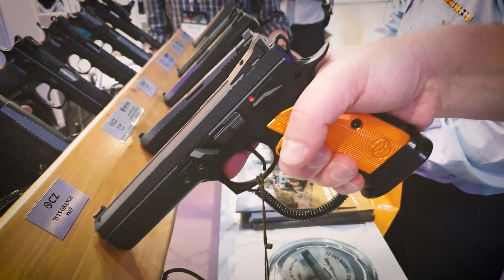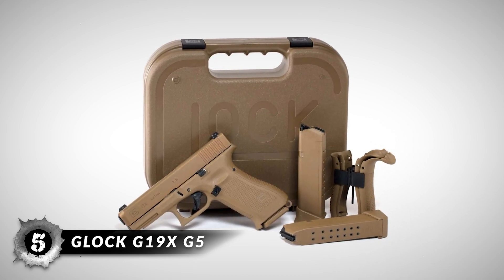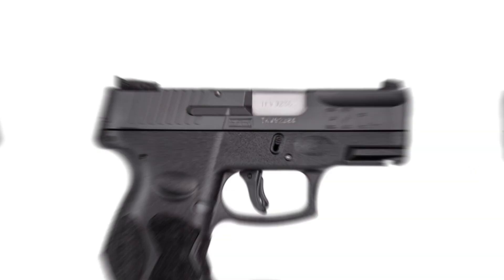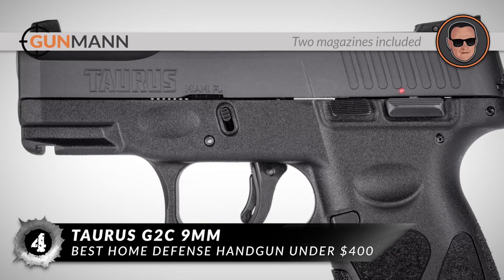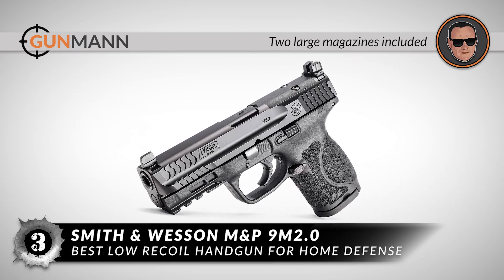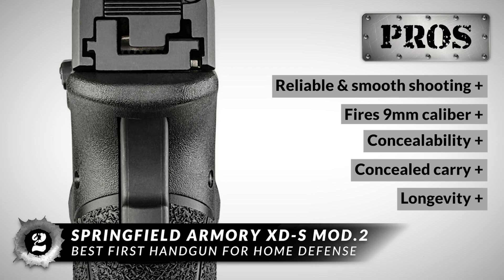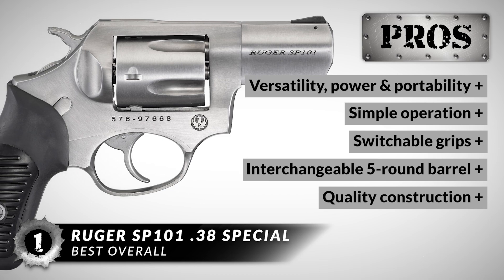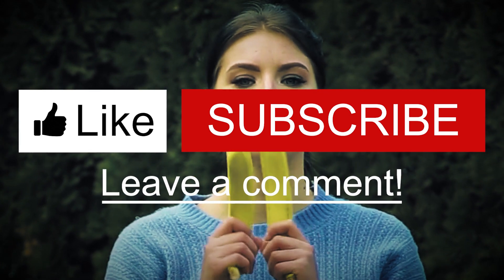Best Handguns For Home Defense 🔫: Buyer’s Guide | Gunmann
(Best Handguns For Home Defense)

✅ Featured Products for Best Handguns For Home Defense

0:00 Introduction
0:51 5.Glock G19X G5 ➜
1:56 4.Taurus G2C 9MM ➜
2:56 3.​ Smith & Wesson M&P 9M2.0 ➜
3:59 2.Springfield Armory XD-S MOD.2 ➜
5:18 1.Best Overall: Ruger SP101 .38 Special ➜

🔫 What Makes a Great Handgun?

✔Reliability
Your primary concern should be to get a pistol you can rely on to always hit the target. Detachable aiming sights and lasers can aid inaccuracy, but a well-constructed weapon can hit the target every time in the hands of a pro.

✔Size
If your primary goal is to get a new concealed carry weapon, look for a handgun with a smaller profile. However, if you wish to keep your pistol at home inside a dresser drawer, there’s a good chance a full-sized pistol might be a good option.

✔Safety
Be sure to select a handgun with easy-to-understand safety features, and make sure you know how to properly store or carry your weapon of choice. For example, if you want a pistol that prevents any accidental discharge, consider the trigger pull weight.

✔Find a Good Brand Name
Look for a brand with a strong reputation, either for longevity and experience or for its use in other institutions. Many brands and weapons are used by first responders and the military, so you have a better chance at a premium weapon by shopping those reputable names above others.

💬 Let us know what you think of these Handguns For Home Defense in the comment section below.